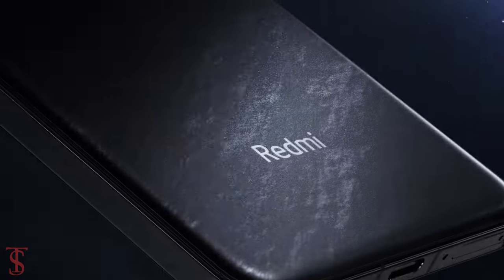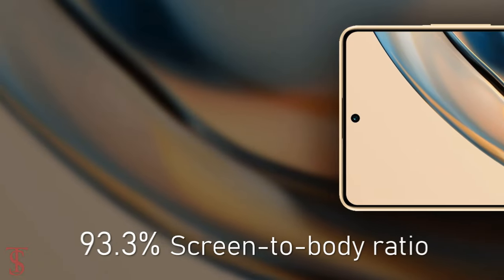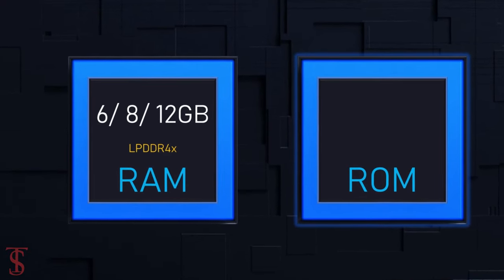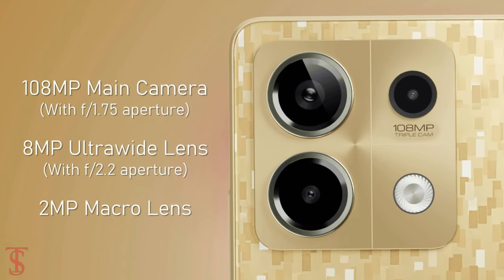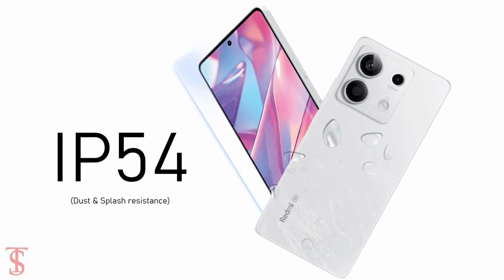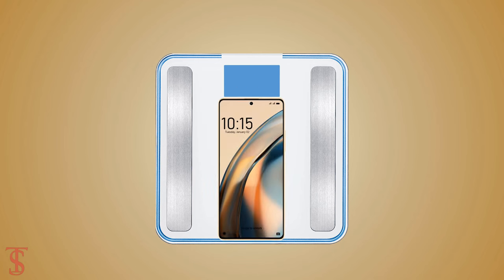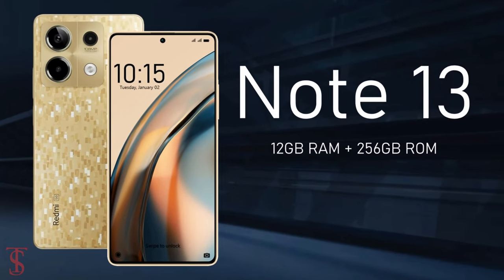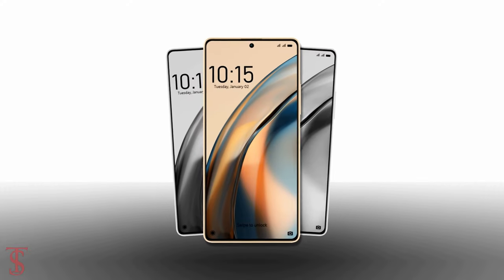Redmi Note 13 Price, Official Look, Design, Specifications, 12GB RAM, Camera, Features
The dual-SIM (Nano) Redmi Note 13 5G runs on Android 13 with the company's MIUI 14 skin on top. It sports a 6.67-inch full-HD+ (1,080x2,400 pixels) AMOLED screen with a 120Hz refresh rate, support for 1,920Hz pulse width modulation (PWM dimming), a peak brightness of 1,000 nits, and Corning Gorilla Glass 5 protection. The handset runs on a 6nm MediaTek Dimensity 6080 chip with a Mali-G57 GPU paired with up to 12GB of RAM. For photos and videos, the Redmi Note 13 5G features a 108-megapixel primary rear camera with an f/1.7 aperture and a 2-megapixel depth sensor with an f/2.4 aperture. It has a 16-megapixel selfie camera on the front for taking selfies and video calls. Redmi has equipped the handset with up to 256GB of UFS 2.2 inbuilt storage. Connectivity options include 5G, 4G LTE, dual-band Wi-Fi, Bluetooth 5.3, GPS, a 3.5mm headphone jack, and a USB Type-C port. Sensors on board include an accelerometer, gyroscope, ambient light sensor, e-compass, and a proximity sensor. It also has an infrared blaster to control various appliances and devices. The Redmi Note 13 5G packs a 5,000mAh battery that can be charged at 33W. It has a side-mounted fingerprint scanner for biometric authentication, and an IP54 rating for dust and splash resistance. Source

What do you think of this Redmi Note 13 5G?